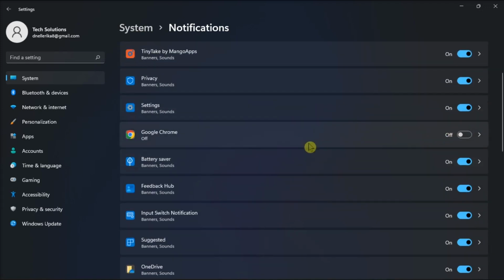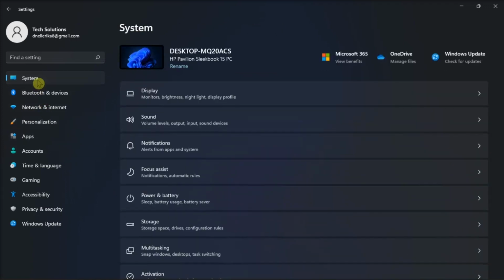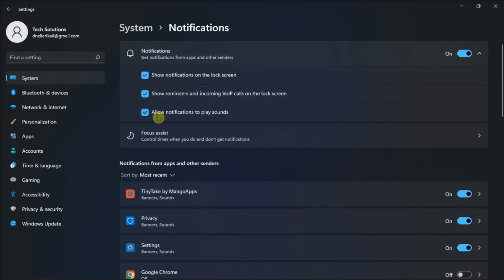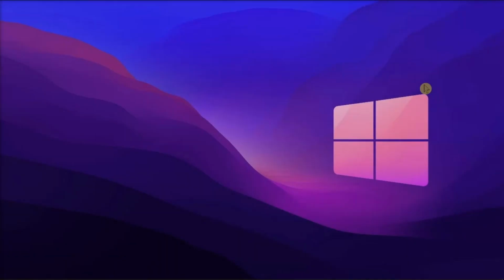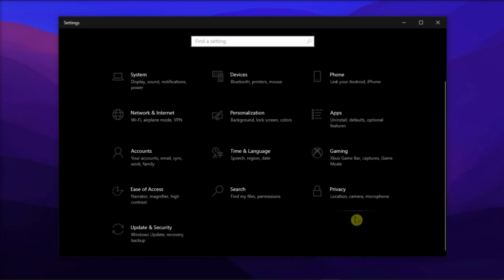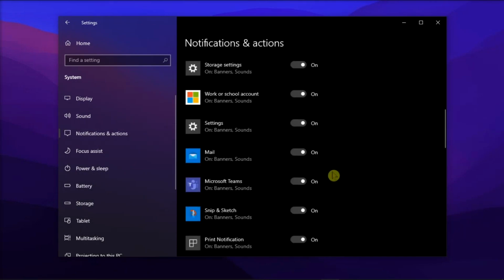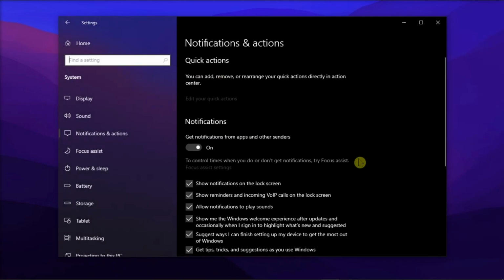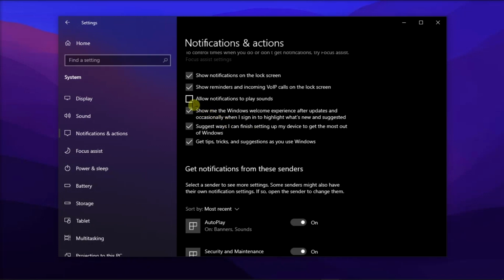How to TURN OFF Notification Sounds (Windows 11)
Notifications serve a practical purpose by alerting you to matters that require your attention. Given that you may not always have your eyes on the screen, the audible signals accompanying these notifications are invaluable. However, when notifications become abundant, their sounds can prove to be distracting, particularly when you require complete silence. This tutorial shows you how to turn them off.